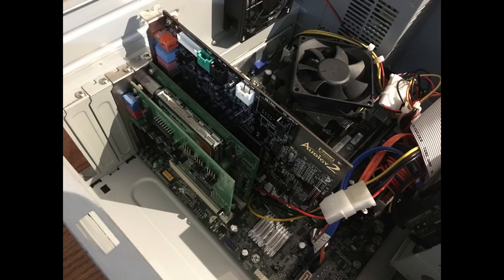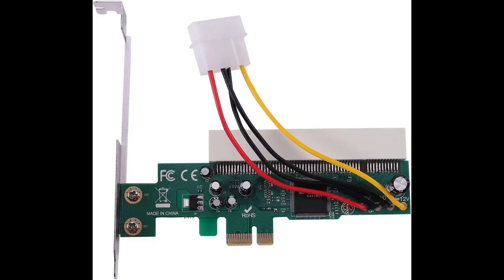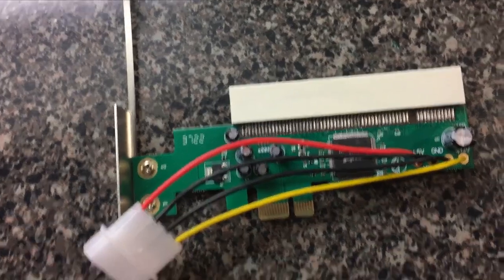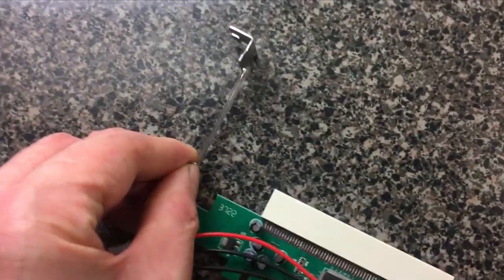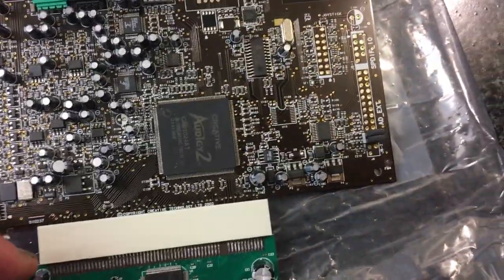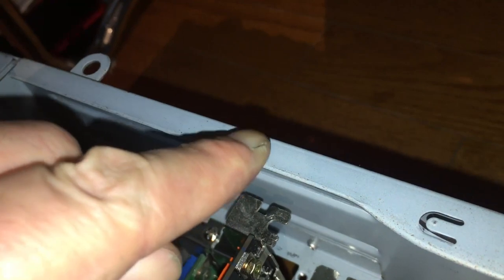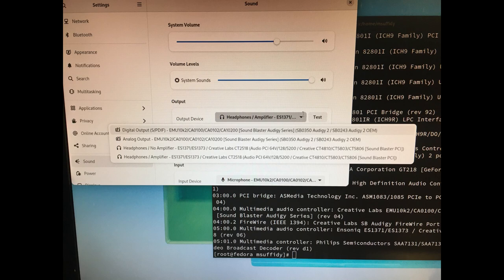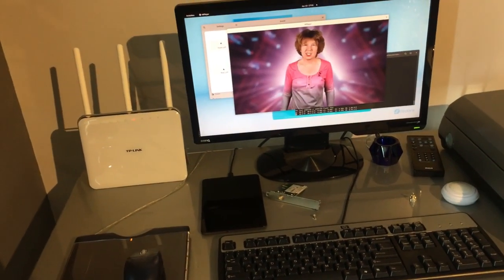Using old PCI cards. The PCIe to PCI adapter.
Forgot to say that molex connector on the adapter may also becoming obsolete. It could be manually spliced to a PCIe power cable, or an adapter between a PCIe power cable and a molex may be readily available.